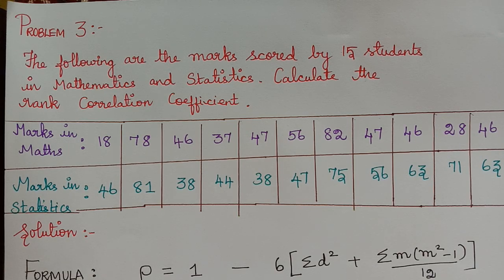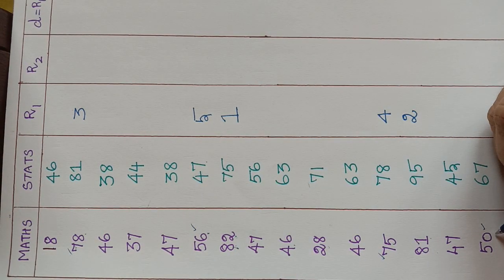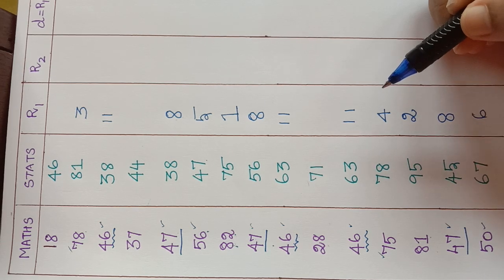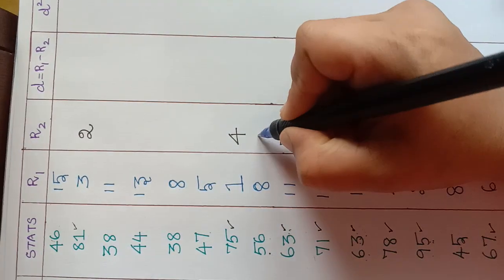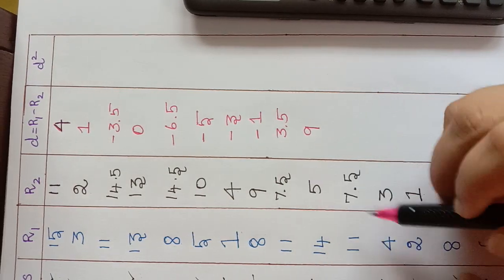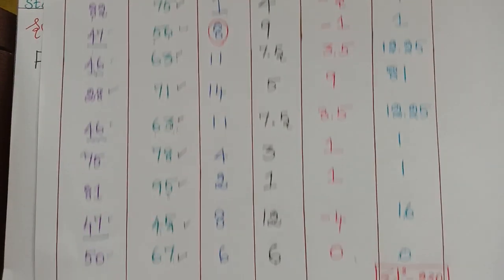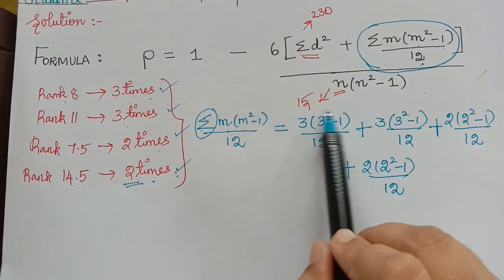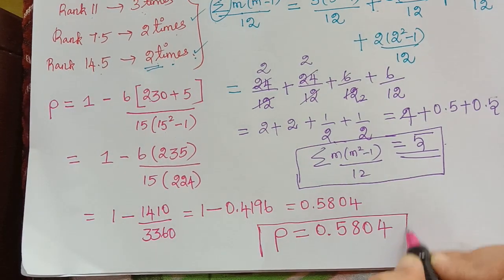rank correlation with repeated ranks